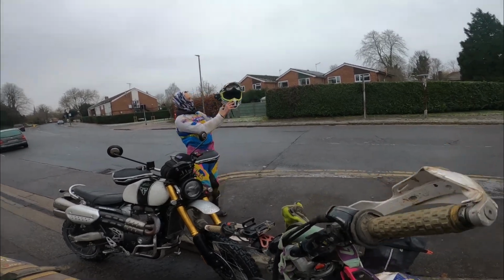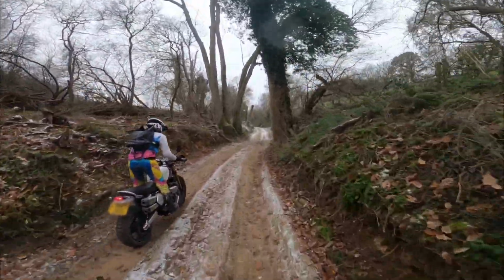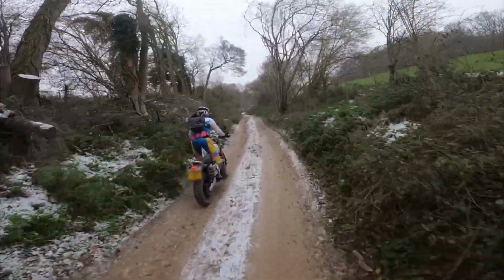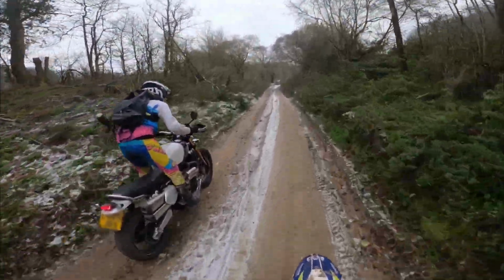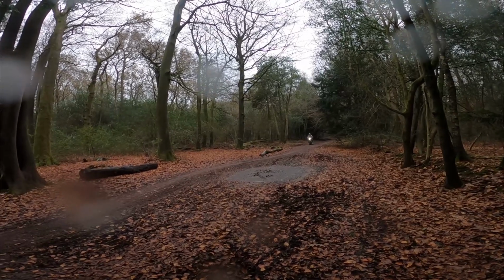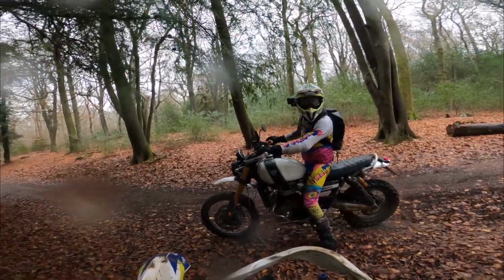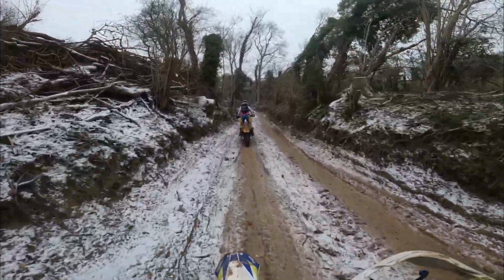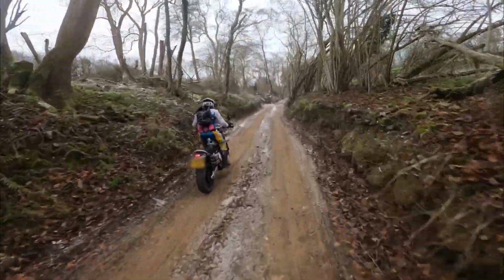Triumph Scrambler 1200 XE Off-Road _ Good OR Bad ???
Are you looking for a secret weapon when it comes to off-roading? Check out the Triumph Scrambler 1200! This motorbike is secretly awesome at off-roading and can handle anything you can throw at it!

In this video, we'll take you on a tour of the Triumph Scrambler 1200's off-road capabilities. We'll show you how this motorbike handles in the snow and on rugged terrain, and how it's secretly awesome at off-roading! If you're looking for a motorbike that can handle anything, the Triumph Scrambler 1200 is the perfect choice! Were even going to ride this motorbike in the snow.

The Triumph Scrambler is a fantastic allrounder bike for road and off-roading. Off-roading in all weathers on this channel, motorbikes in the snow and su

Tyres: Scrambler 1200 XE - tyres are Motoz Tractionator Adventure tubeless, great for mud snow and gravel.